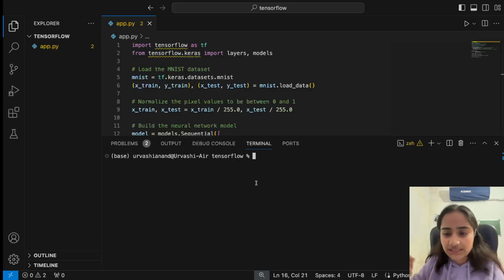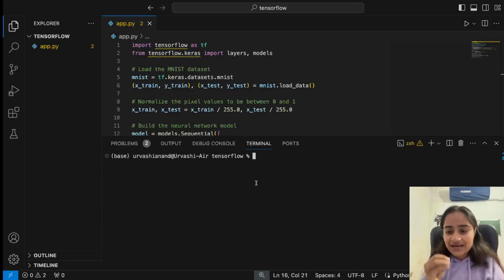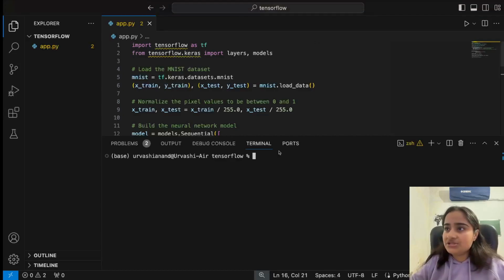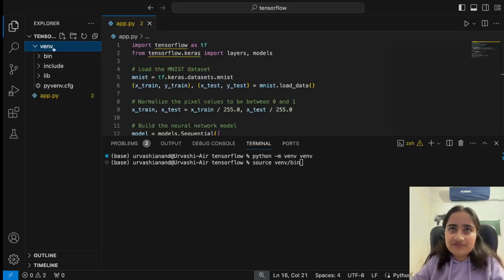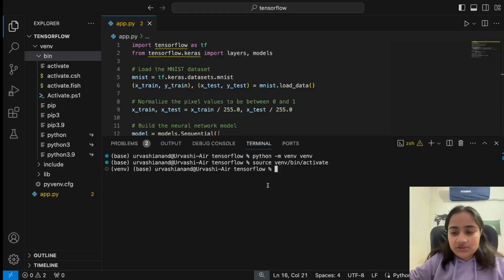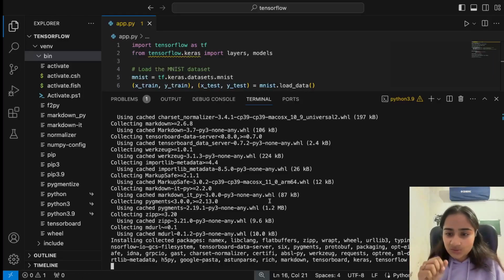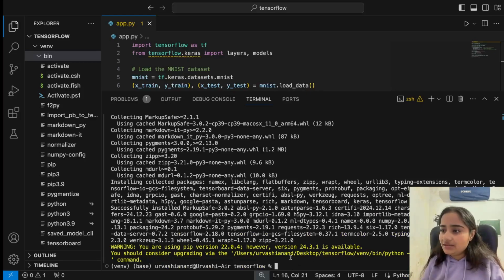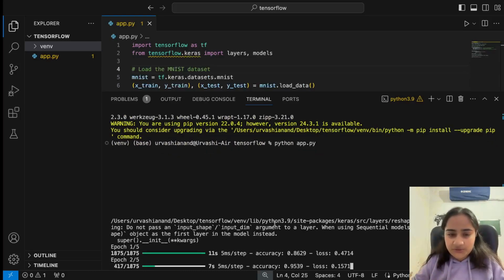Install Tensorflow with me!